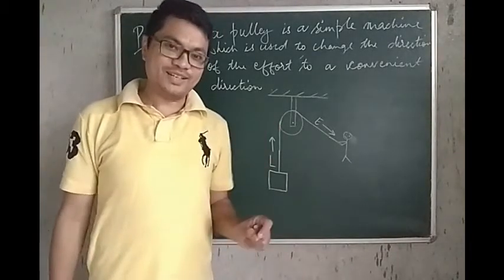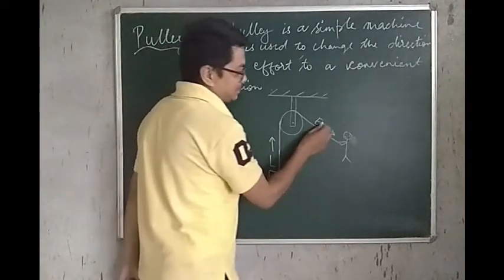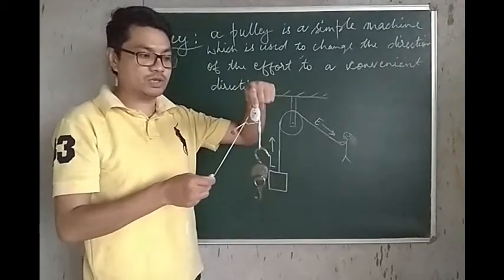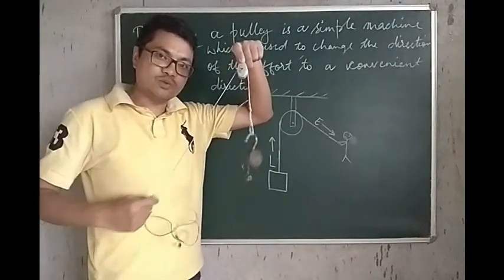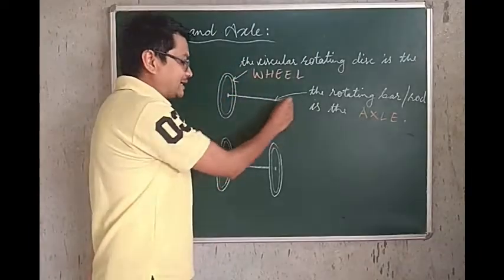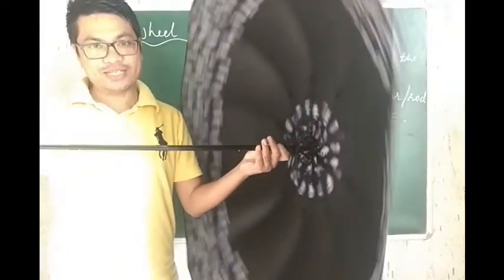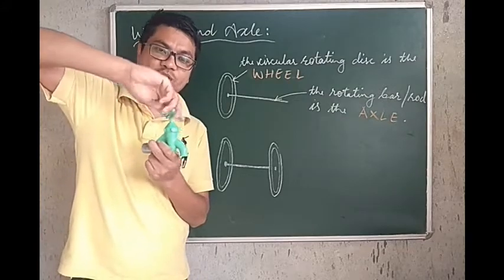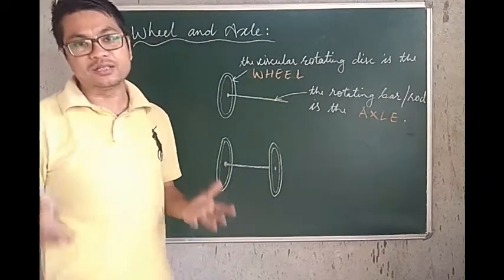Pulley, Wheel and Axle. Class-6